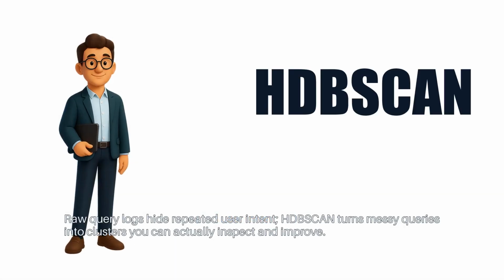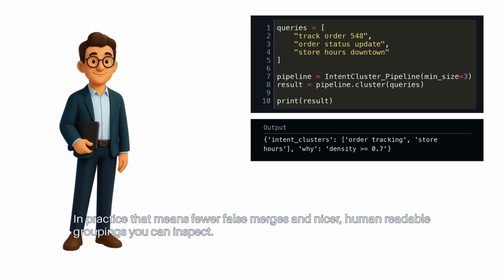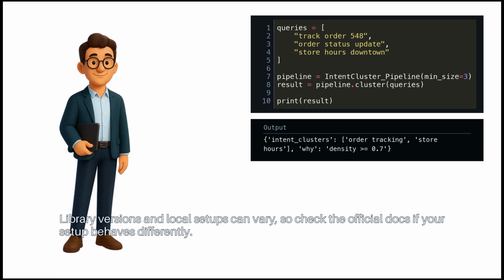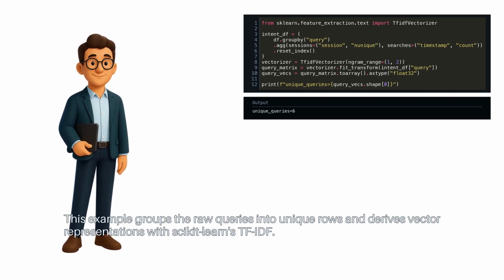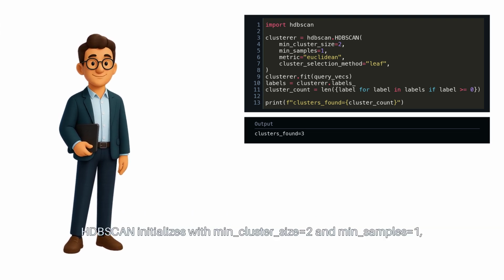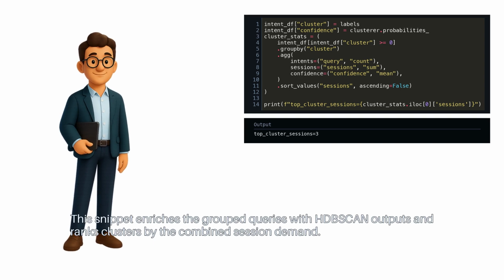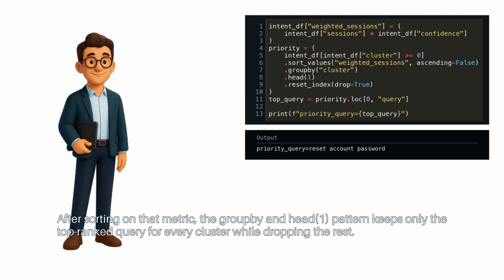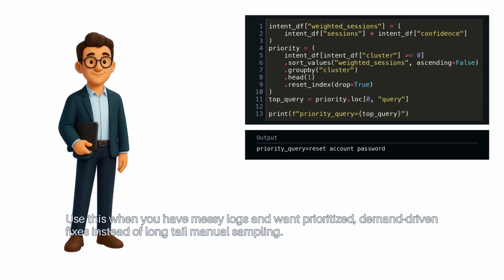Find Query Intent Patterns with HDBSCAN:Cluster Search Logs in Python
Query clustering with HDBSCAN turns messy search logs into actionable user intents.
Follow a practical pipeline using pandas, scikit-learn TF-IDF and HDBSCAN to vectorize queries, extract dense intent clusters, and prioritize fixes into a demand-driven backlog.